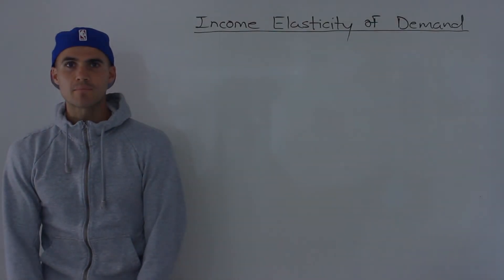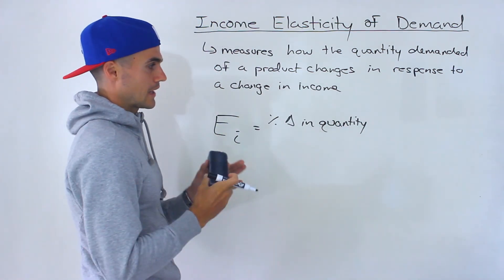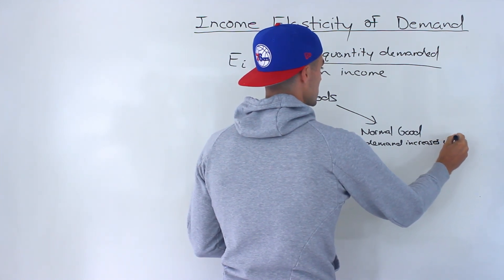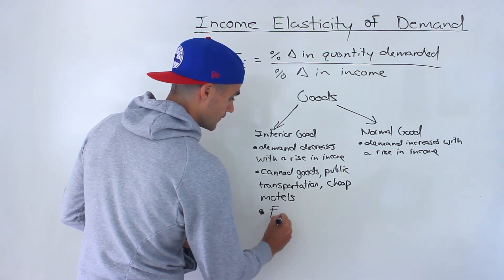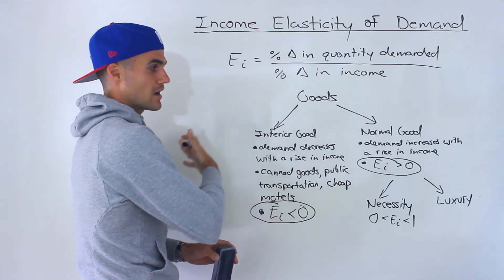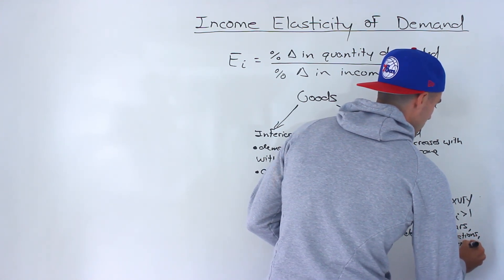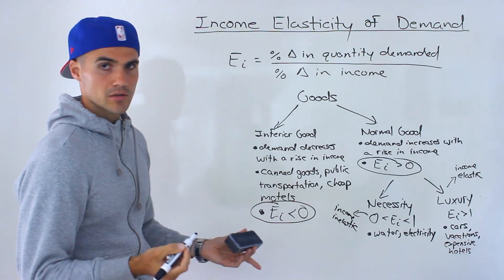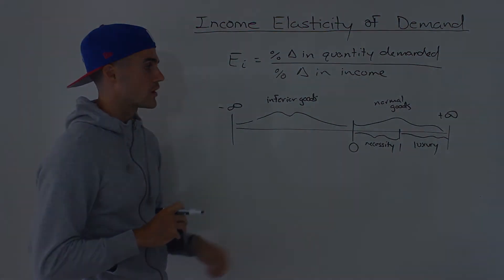ECN 104 (Microeconomics) - Income Elasticity of Demand Overview - Ryerson University